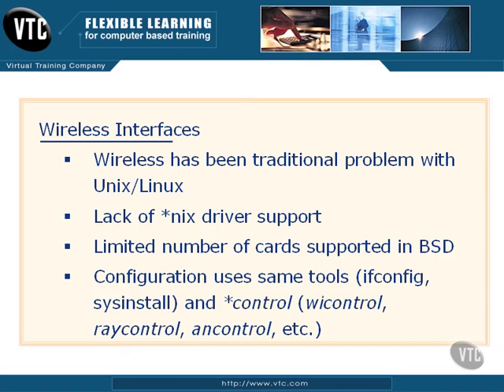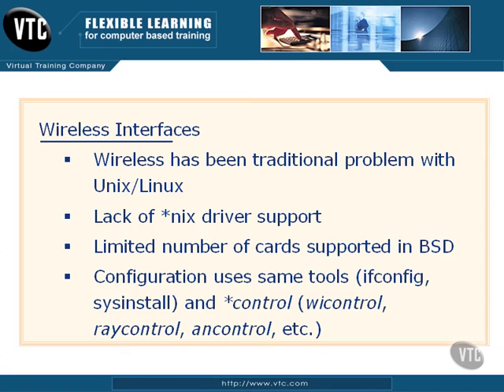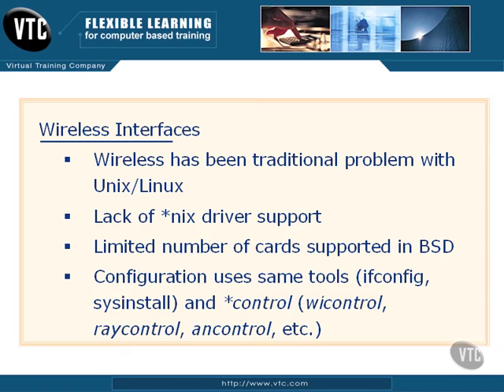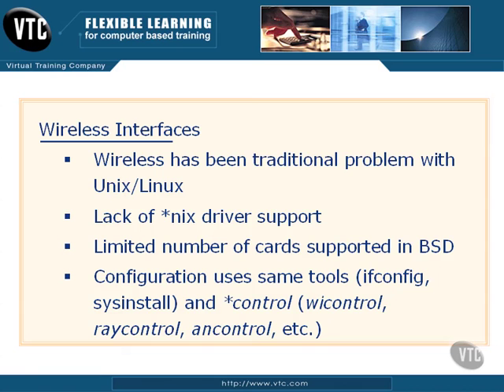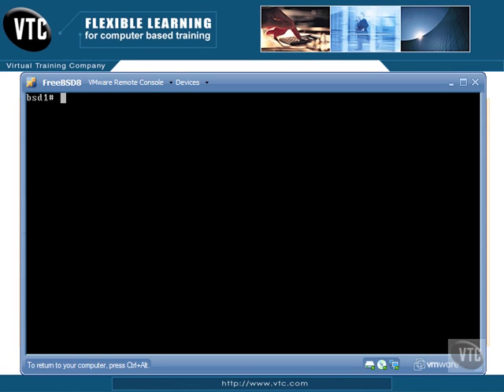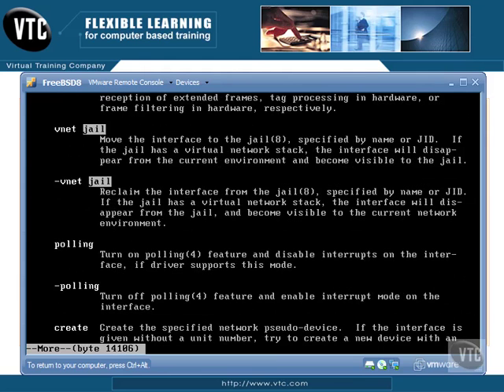VTC Player Unix System Administration Essentials, Wireless Interfaces